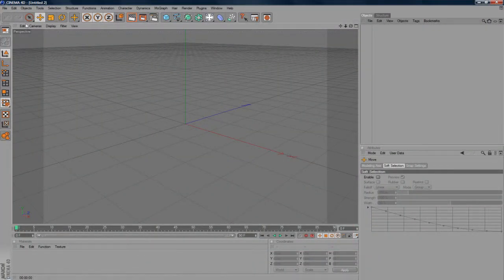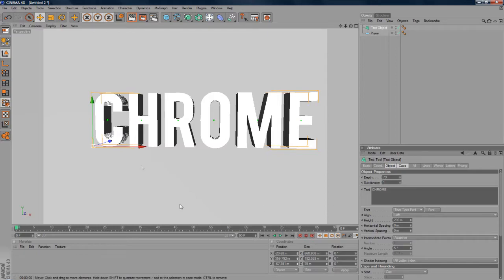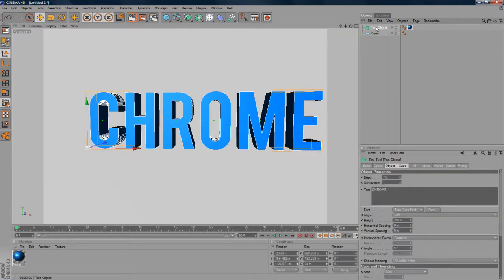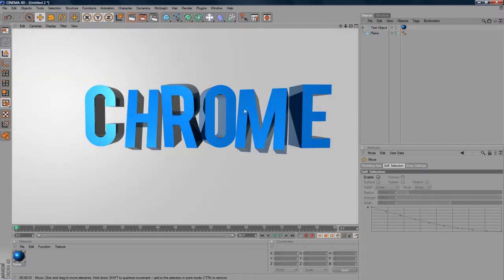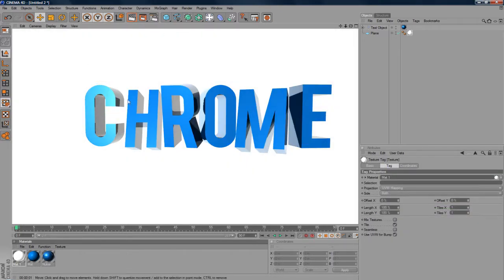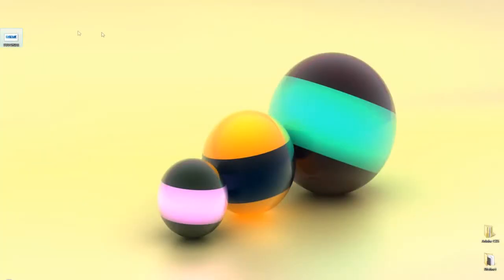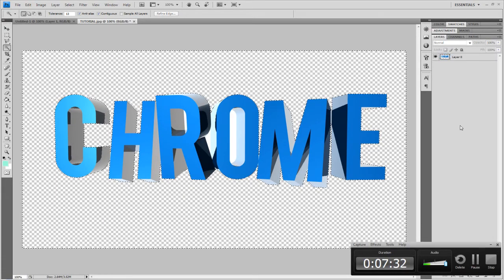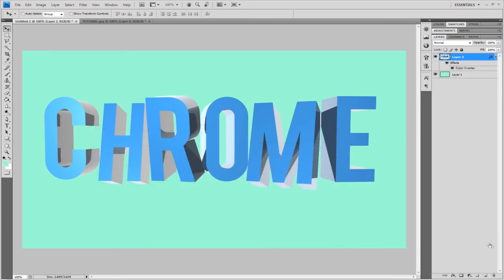Transfer Cinema 4D text to Photoshop Tutorial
Highly Requested.